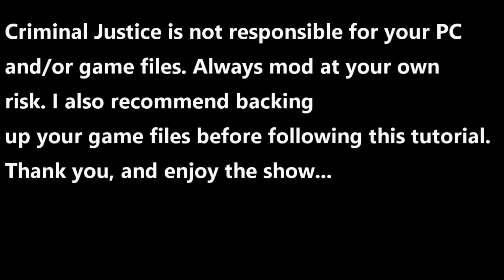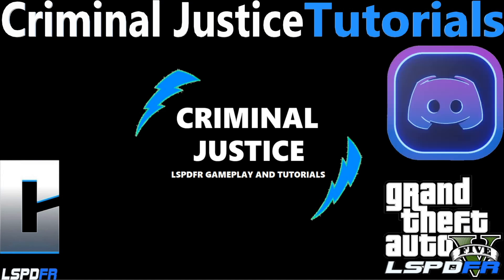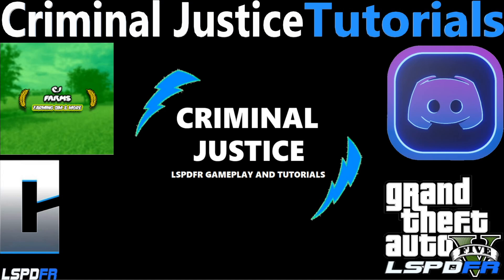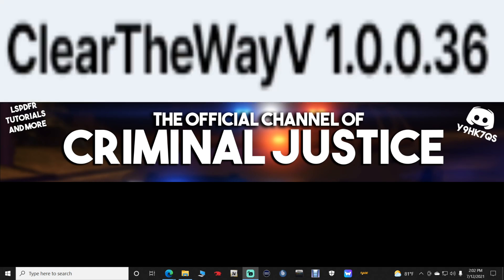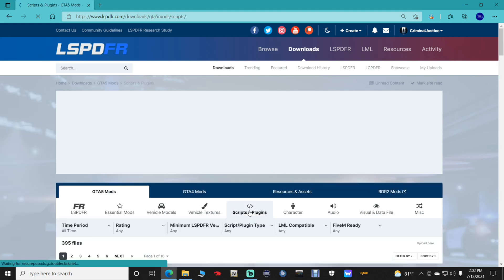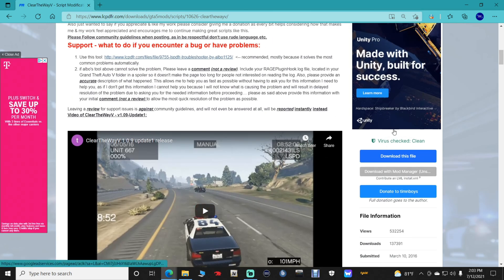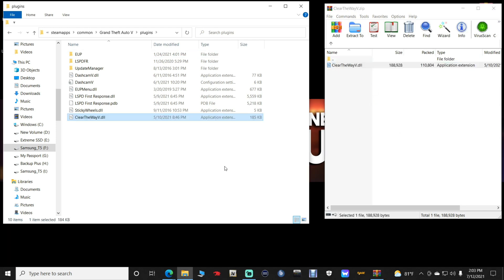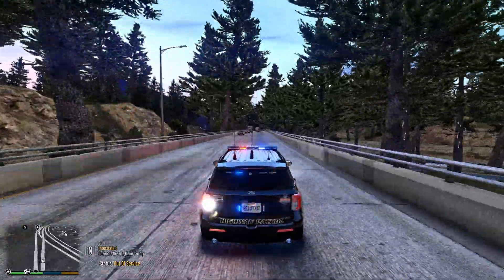Updated! | How To Install Clear The Way V!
Brought to you in part by, Modification Universe, where you can find top notch LSPDFR mods! Link is provided!

NOTE: Do NOT put your trouble shooting issues/questions in my comment section/Live Chat as this only prolongs getting your game fixed.

Today I'll be showing you all how to install the newly updated Clear The Way V!! Lets get to it!

My Google Docs- Everything I use in my game are in these Docs